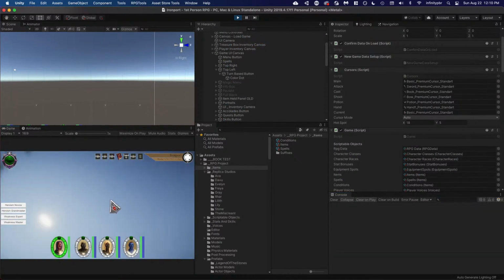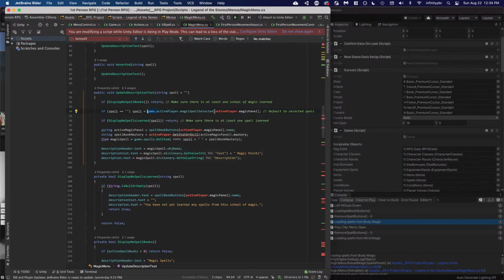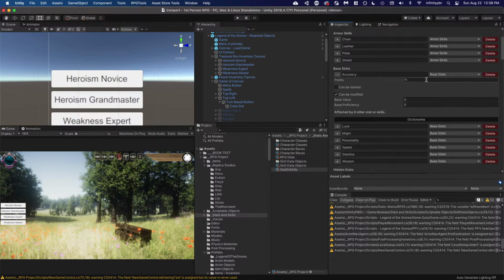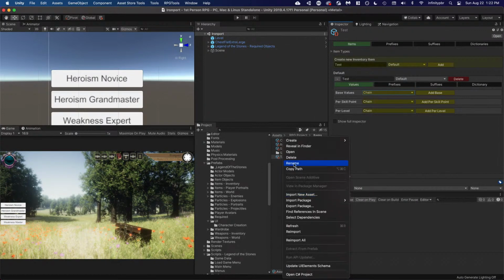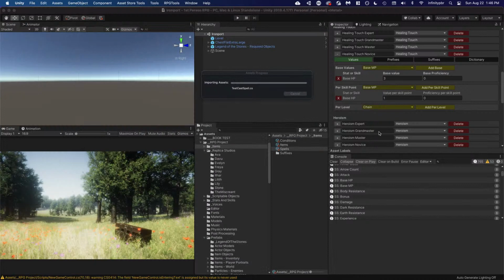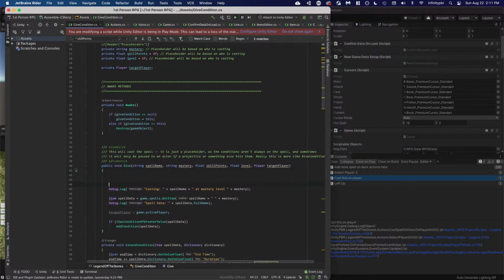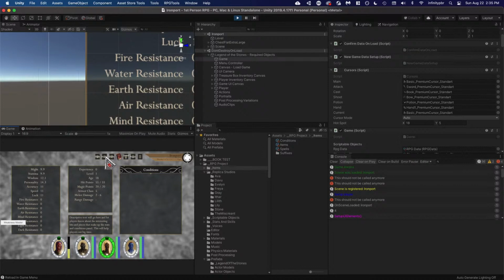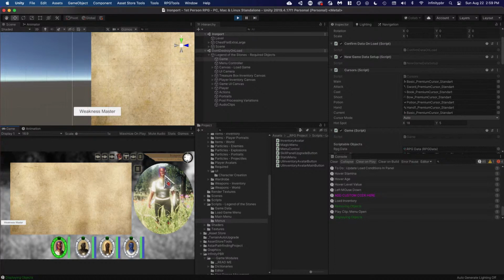Coffee and coding - Working on casting, cleaning up zombie code, and adding more SFX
Come join as I work on the epic RPG "Legend of the Stones" live on YouTube!

I use the Infinity PBR assets in this project, along with other assets from the Asset Store. for all the pretty things.